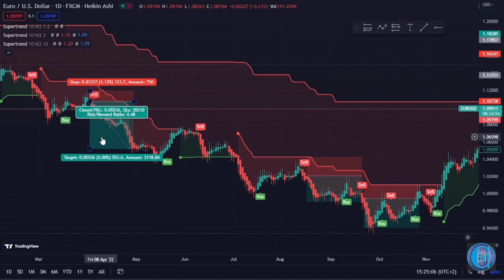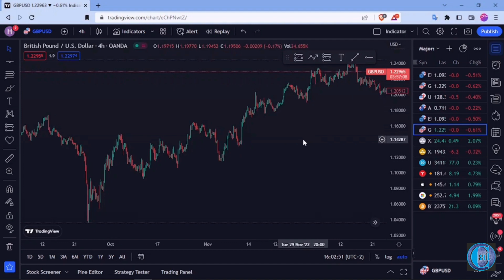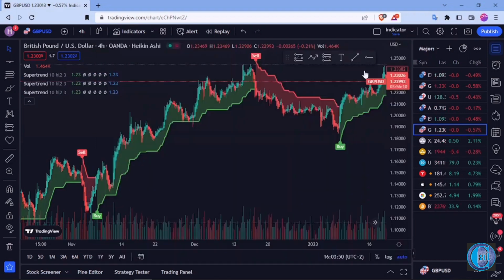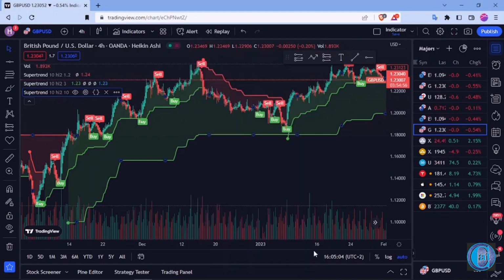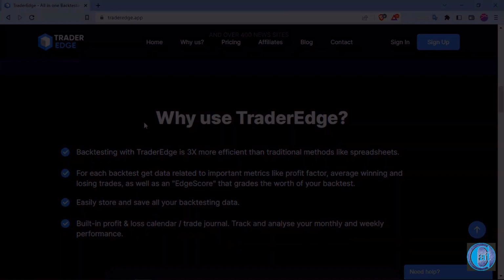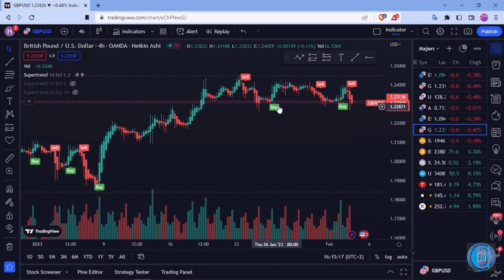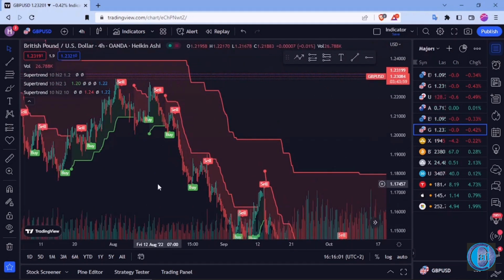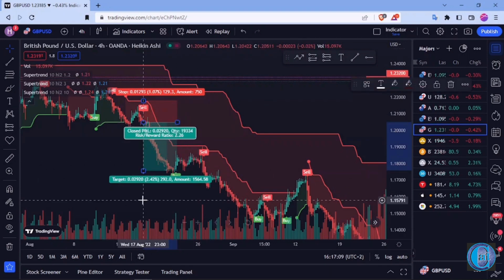Super trend indicator strategy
The supertrend indicator strategy is a popular choice among traders looking for an efficient and reliable way to trade the financial markets. The supertrend indicator is considered one of the best trading review indicators and is widely used in swing trading strategies. The Heikin Ashi buy/sell indicator can be a useful tool for traders looking for the best buy/sell indicator on TradingView.

📊 Backtesting App I use.